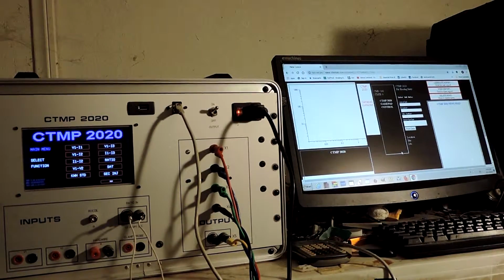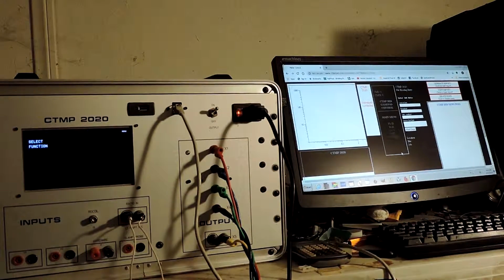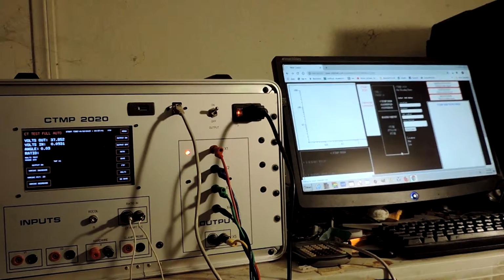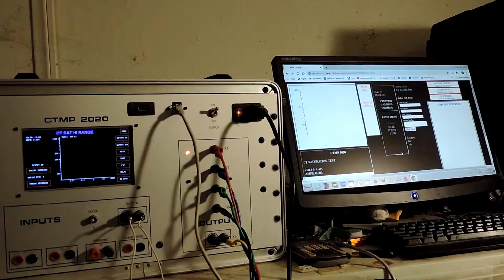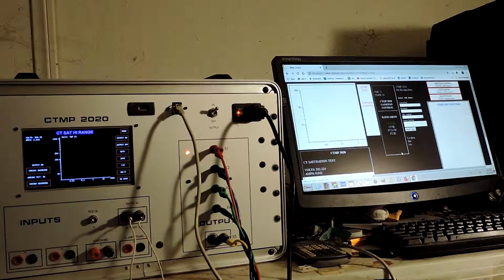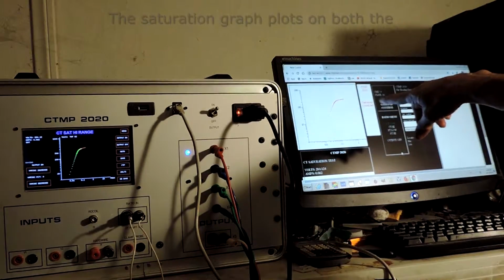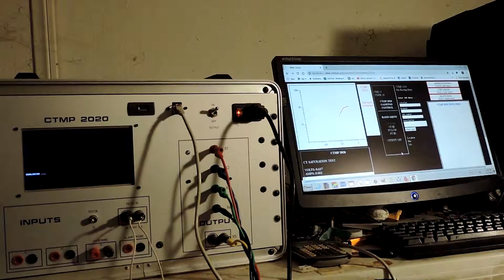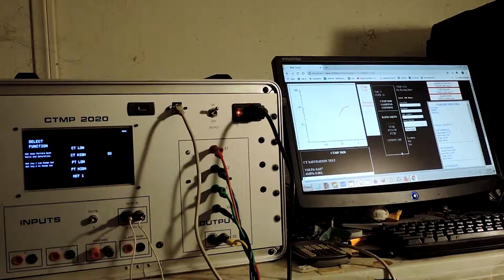CTMP remote control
Remote web control of the CTMP 2020 with a Logitech Gamepad.